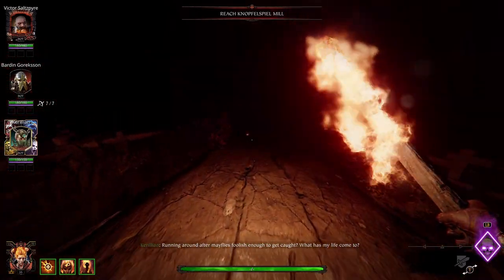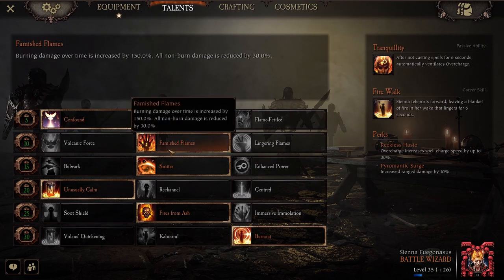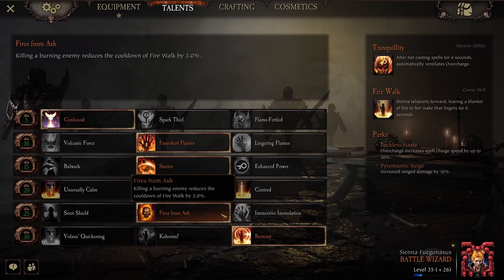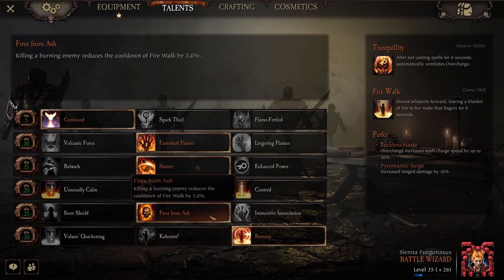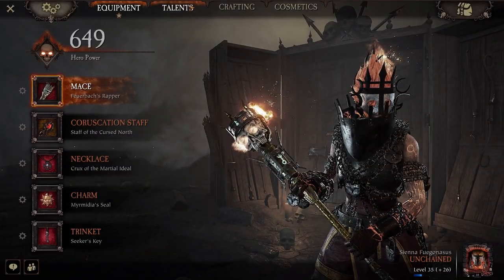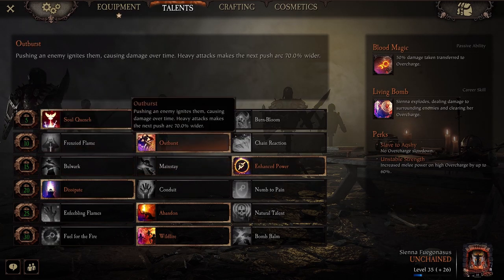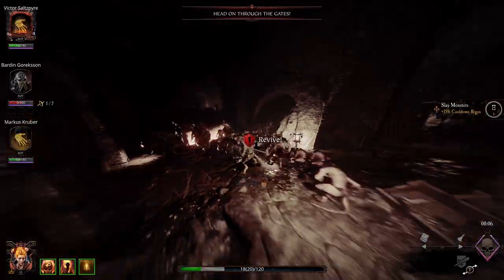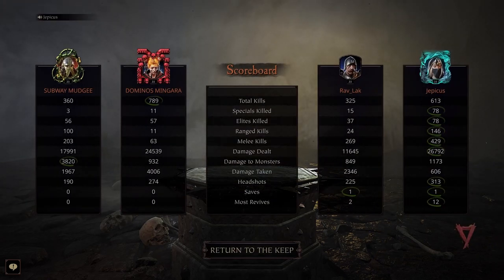Infamous SiennaBW Torch Build V2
yeah so basically, my frames are bad and will probs record it in lower hd
idk im just spitballing...